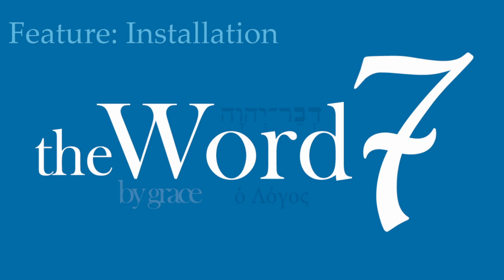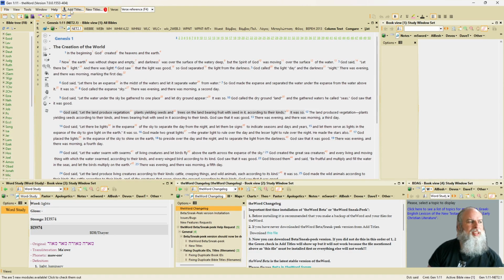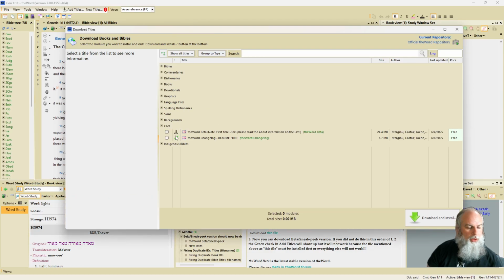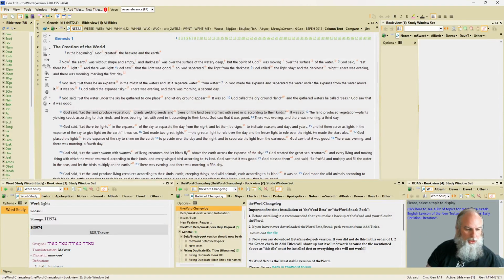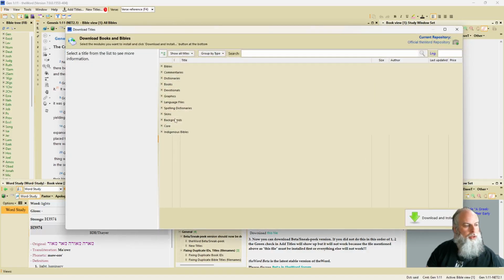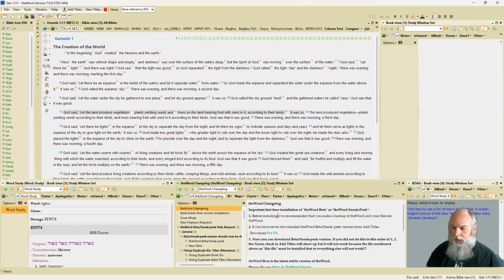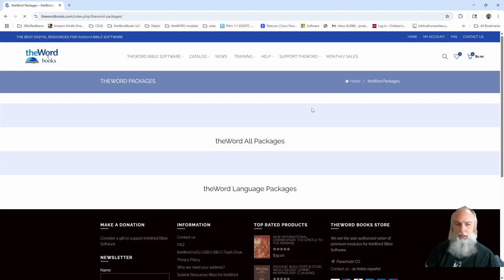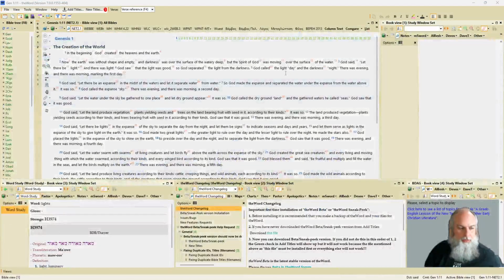theWord7: Installation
Add Titles - Repository - Official Respository - Core - theWord Beta/Release